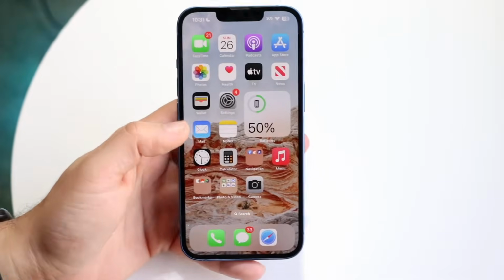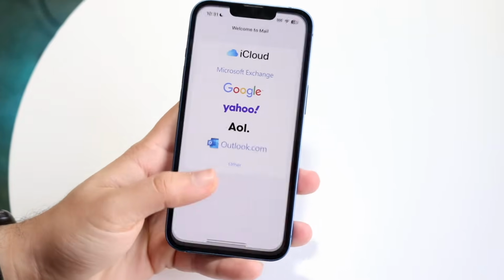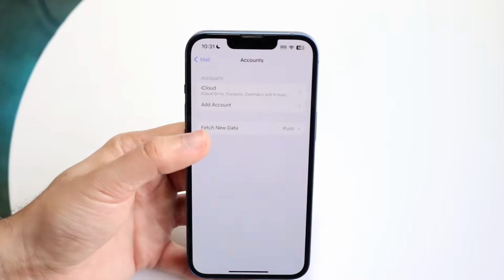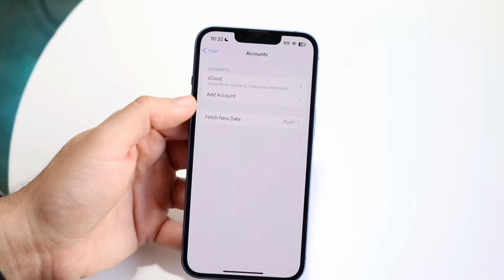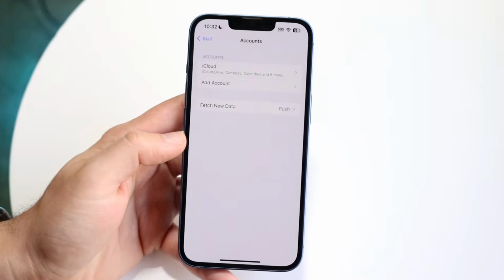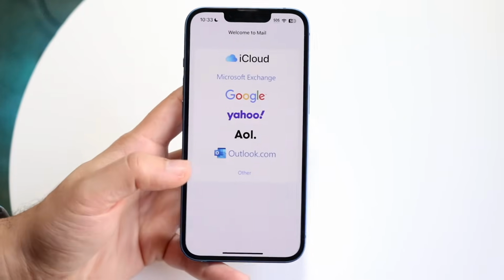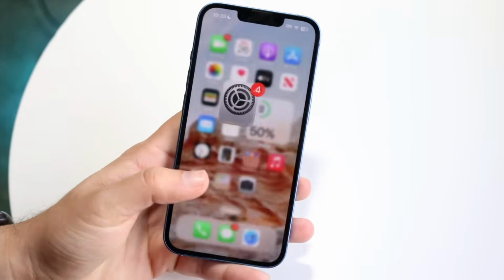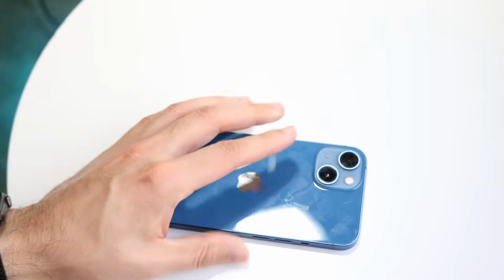How To FIX Emails Not Showing In iPhone Inbox! (2023)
Here is exactly How To FIX Emails Not Showing In iPhone Inbox! (2023)